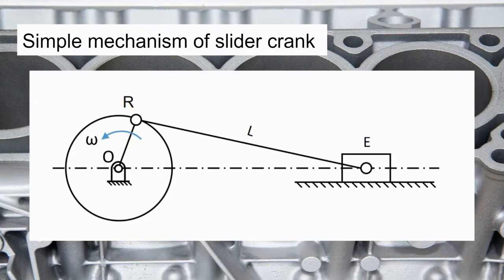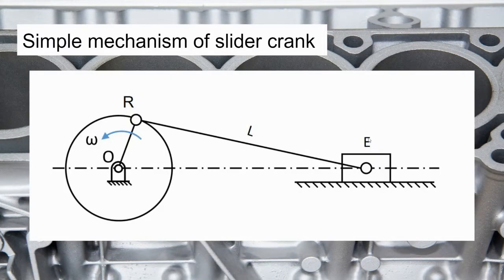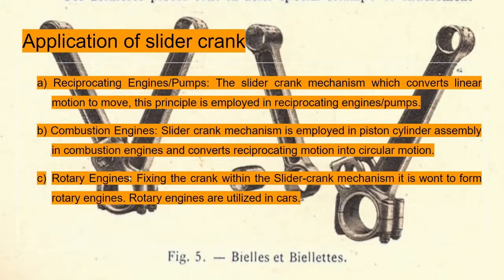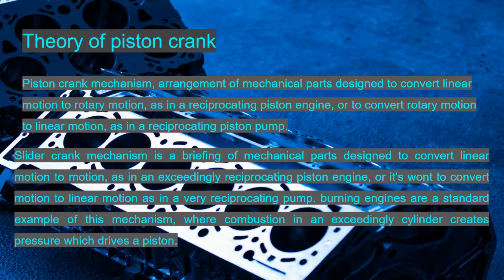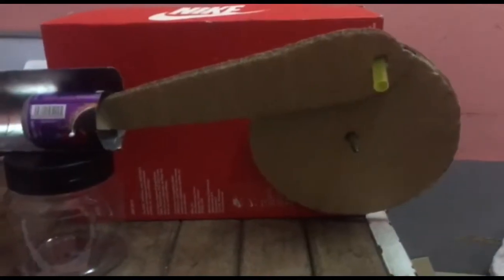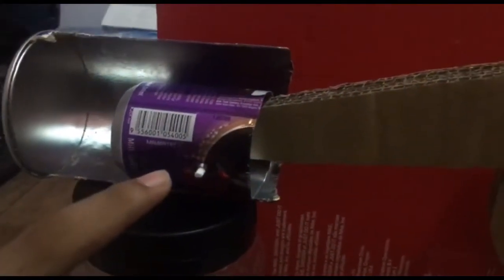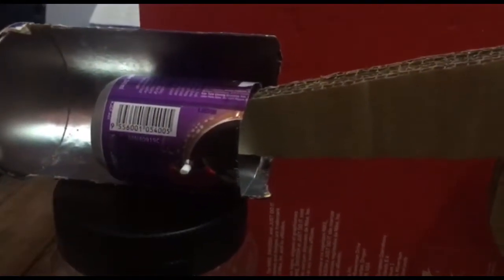Dynamics mini project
Slider crank